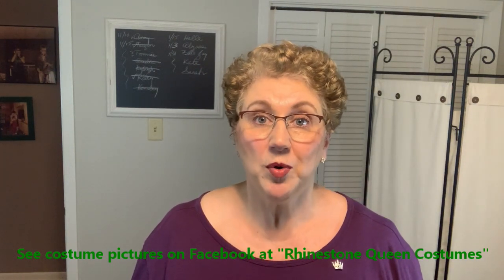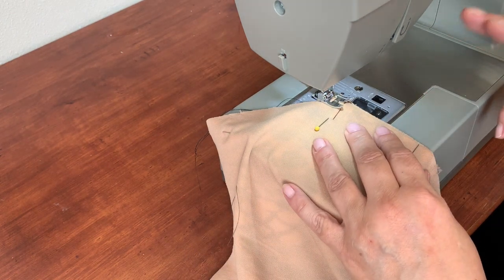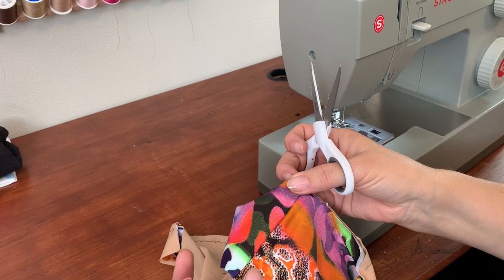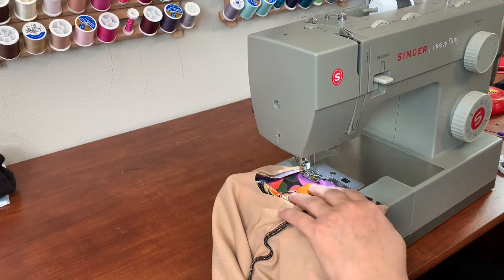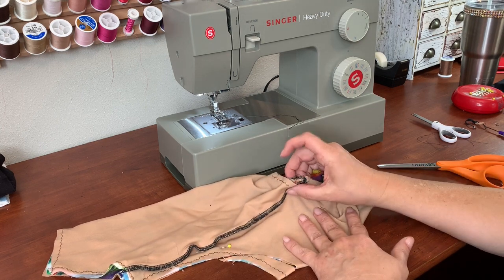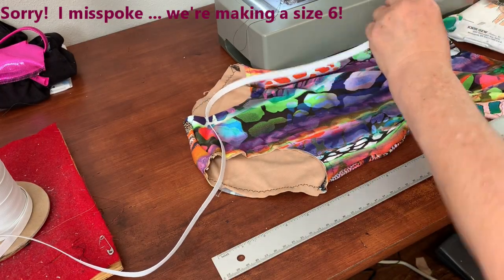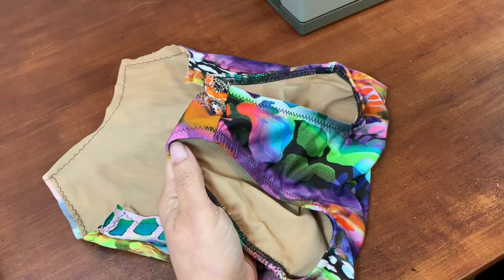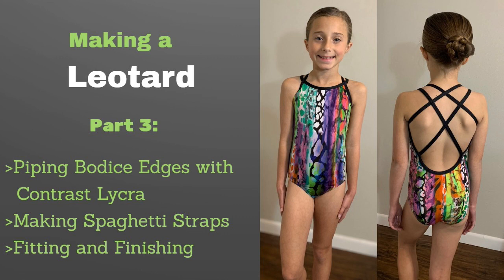Making a Leotard: Part 2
Part 2 of a 3 part series of How to Make a Leotard.  Lots of details provided to help you make your own leotard!

Part 1 covers the MOST important part of sewing anything ... properly cutting the garment!
Part 2 focuses on the construction of the leotard and finishing of the leg openings
Part 3 shows how to  make piped edges with continuing spaghetti straps